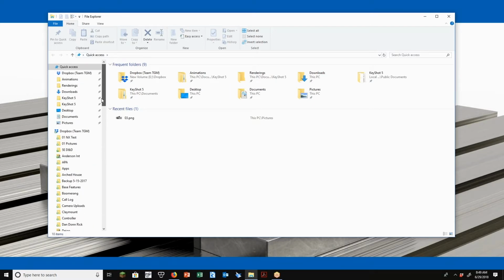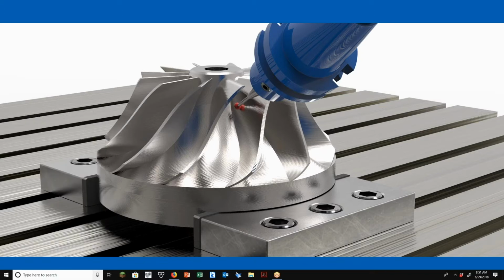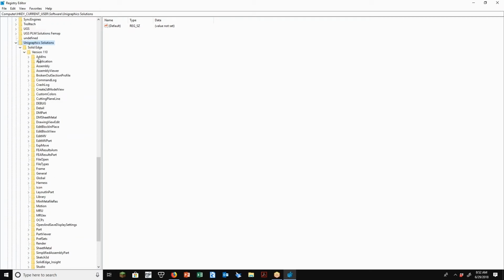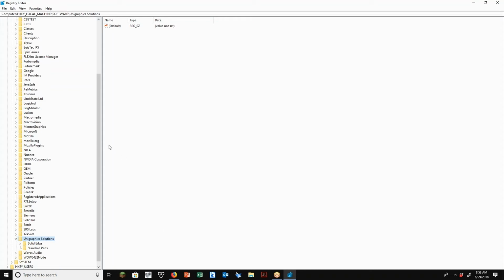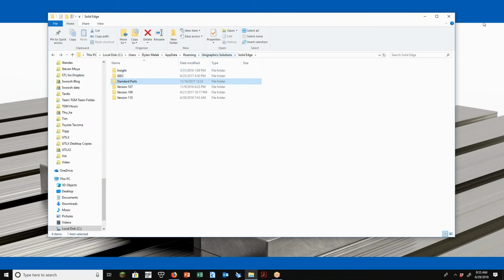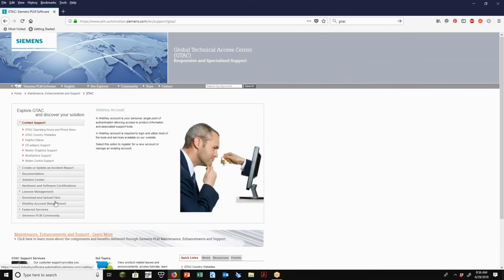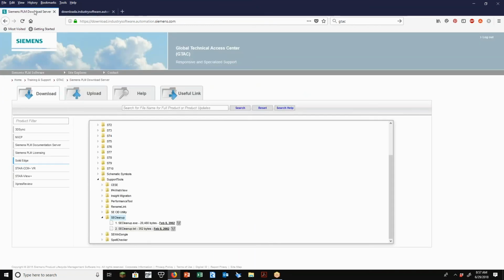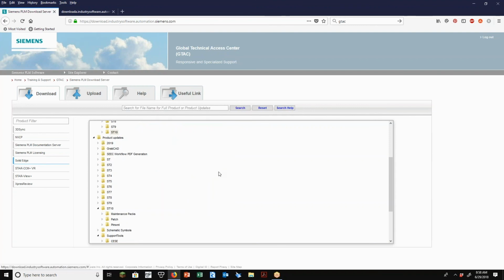How to Properly Uninstall Solid Edge to Update